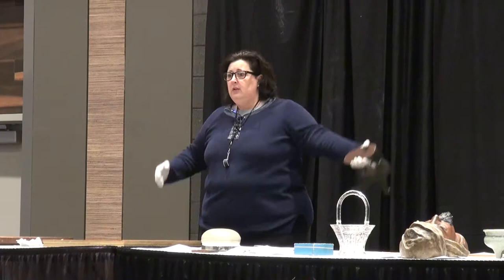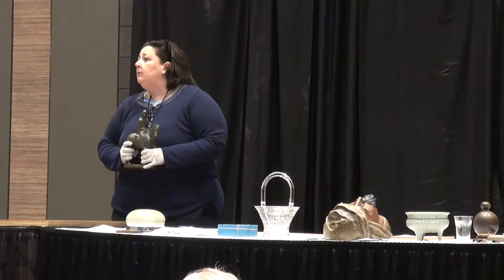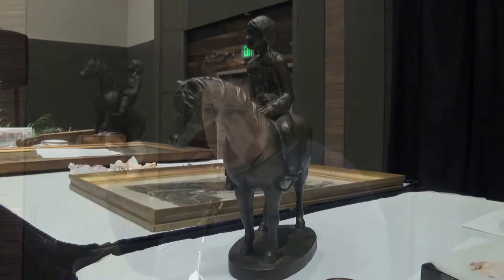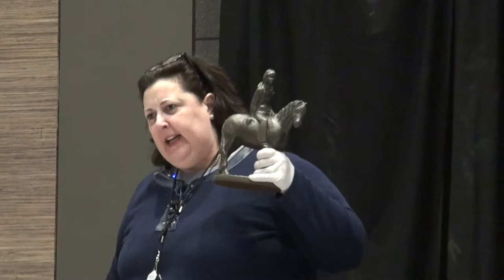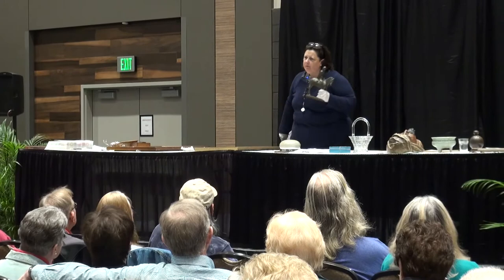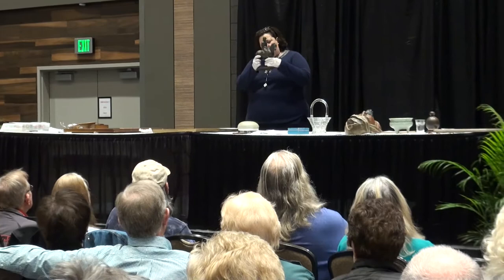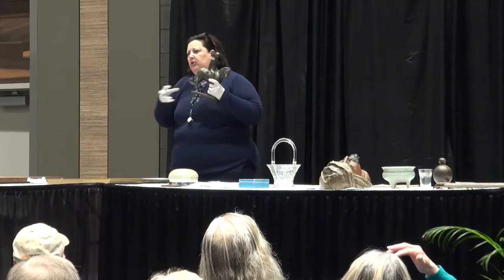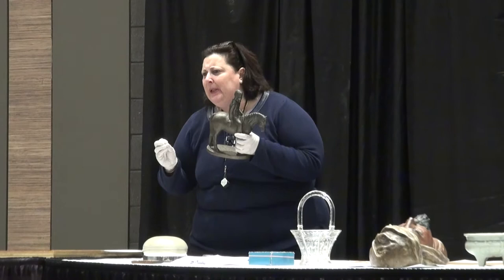How to find Bronze and Spelter Sculptures by Dr. Lori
Watch Dr. Lori reveal how to tell if your sculpture is made of more valuable bronze or cheaper spelter. Plus, other tips to identify marks.

Ask Dr. Lori to appraise your antique or attend one of her events